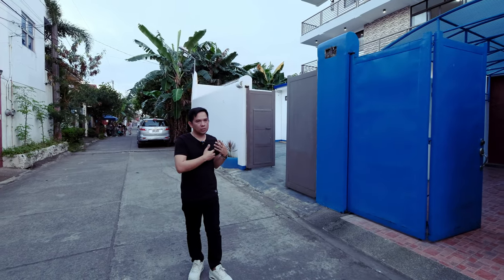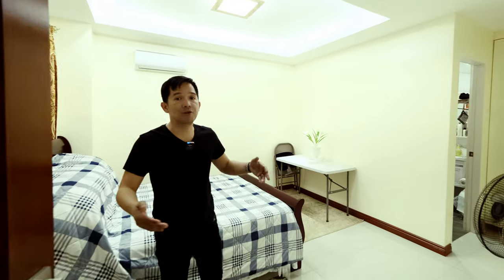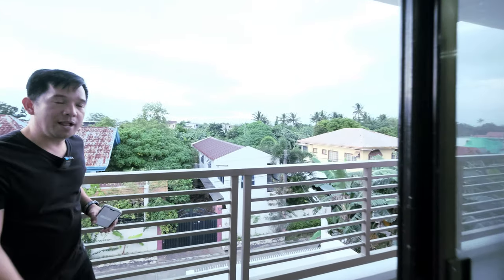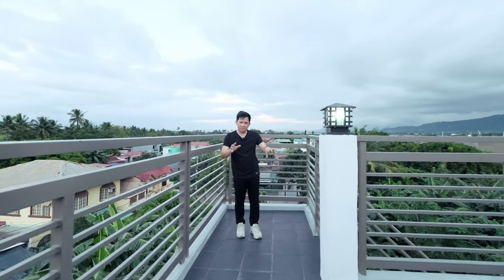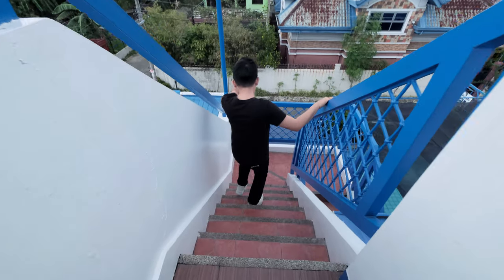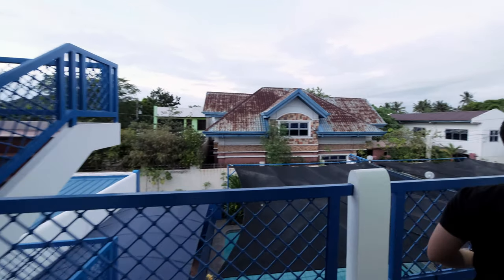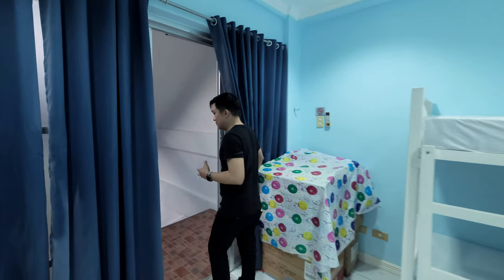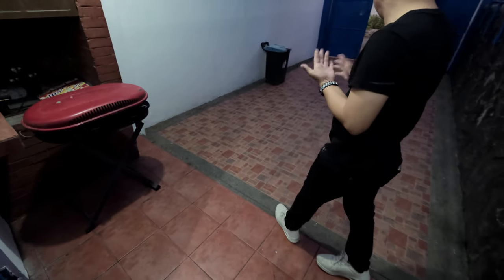Calamba Laguna Resort For Sale THE BLUE RESORT HOUSE TOUR A92 | BEST IN CALAMBA LAGUNA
I learned the story from SIR ERIC QUIZON on His FATHER DOLPHY Investments.

Resort type House
Calamba Laguna
3 TCT
Lot area: 450 Sqm
improvements: 1000 Sqm
11 rooms
4 Powder room
6 Bathrooms
4 car carport
2 Swimming pools
3 kitchen
Fully Fenced
Semi furnished
Fire exit
Billiards station
Fully air-conditionk

Price: 36M

Looking for the perfect property near Metro Manila? Look no further! Our exclusive gated village offers a wide range of house and lot options, as well as lot only properties, with world-class amenities. Whether you're a growing family or an investor, our village provides a luxurious and secure living environment. Read on to discover the benefits of choosing our gated community for your next dream home.

Location Advantage
Only a short distance away from Metro Manila, giving you easy access to key business centers, schools, shopping malls, and medical facilities.
Enjoy the convenience of being near major highways, allowing for quick travel within and outside the city.

Experience the best of both worlds – the tranquility of a gated community and the vibrance of city living.
Gated Community Security
Our exclusive village provides round-the-clock security, ensuring the safety of all residents and their properties.
A well-trained security team monitors entry and exit points, with CCTV cameras strategically placed for added security.
Rest assured, safety is our top priority.
World-Class Amenities
Indulge in a luxurious lifestyle with our world-class amenities, designed to cater to your every need.
Take a refreshing dip in our pristine swimming pool, perfect for relaxation and leisure.
Stay active at our fully equipped fitness center, complete with state-of-the-art facilities.
Treat your friends and family to a delightful outdoor gathering at our spacious picnic and barbecue areas.
Let children's imaginations soar at our beautifully designed playground.
Enjoy a game of basketball or tennis at our exclusive sports facilities.
Experience the convenience of having a clubhouse for your special events and social gatherings.

House and Lot options
Choose from a variety of thoughtfully designed house and lot packages that cater to different lifestyles and needs.
Our spacious and well-constructed houses provide comfort and convenience, with carefully planned layouts to maximize living space.
Each house boasts high-quality materials and finishes, ensuring durability and timeless elegance.
Embrace modern living with energy-efficient features that promote sustainability and cost-saving benefits.
Let your creativity shine by customizing your dream home according to your personal preferences.

Lot Only properties
If you prefer to build your own dream home from scratch, our lot only properties offer the perfect opportunity.
Select from available lots strategically located within the village, allowing you to design and construct your ideal living space.
Our expert team can assist you with the lot selection process and provide valuable guidance based on your requirements.

Conclusion
Choosing a house and lot or a lot only property near Metro Manila has never been easier. Our gated village provides a secure and luxurious living environment with world-class amenities. With various house and lot options, as well as lot only properties, you have the flexibility to create your dream home according to your preferences.